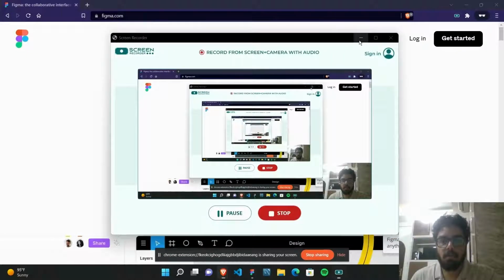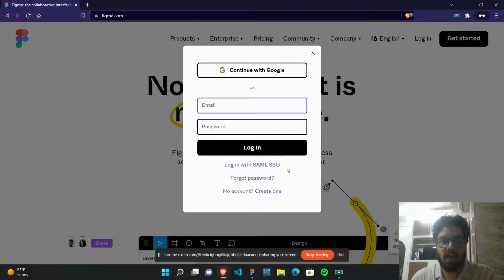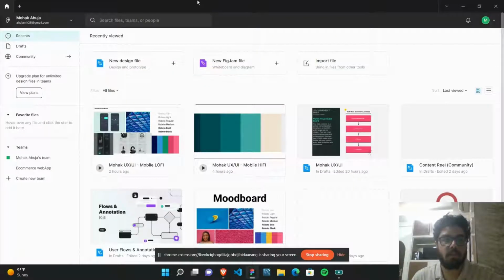Getting started with Figma | The complete Figma course 2022 | Lecture 2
figma intro: in this video we're gonna talk about what is figma, what it is used for and some of the features it has. So make sure you watch the whole video to get the most out of it!